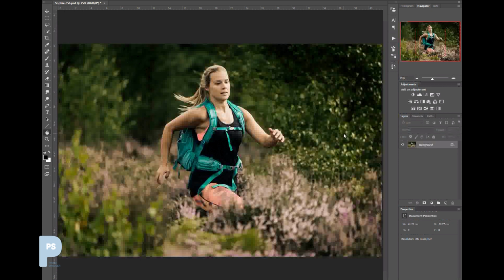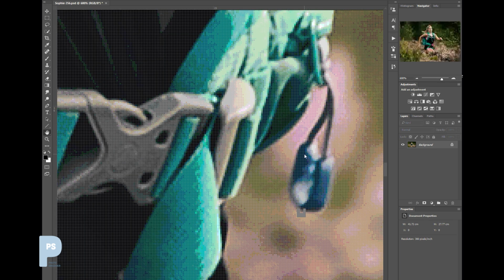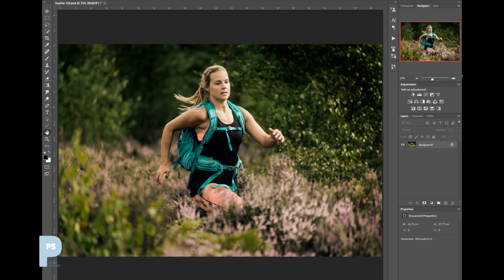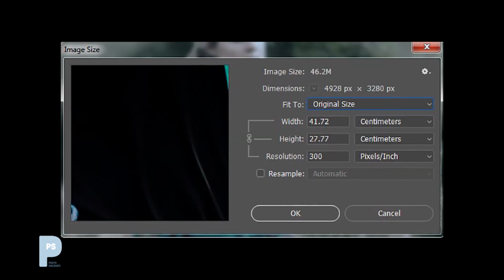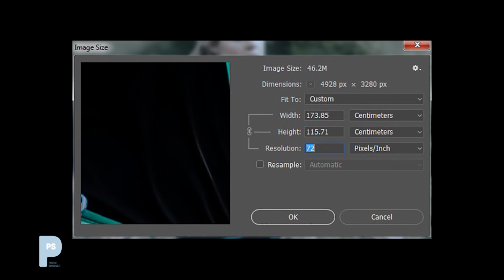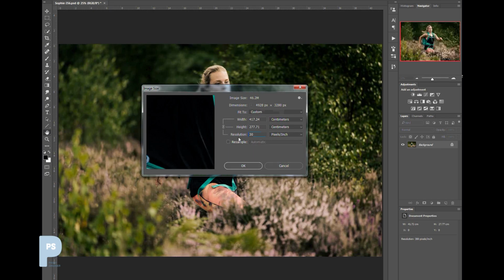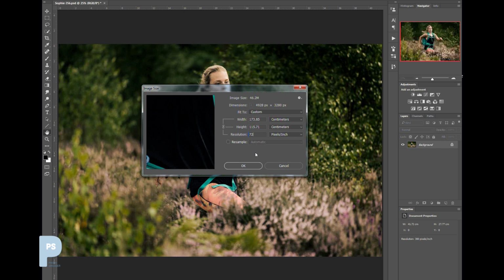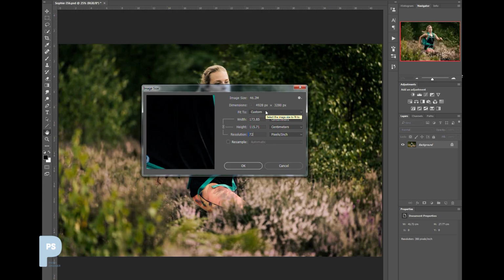An Introduction to Resolution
In this video I talk about the basics of resolution - what all those megapixels mean!  It can be quite confusing stuff, particularly when you begin to realise that your image size isn't really fixed!  This video is part my Technical Fundamentals series, which will steadily build into a complete course for beginners.

Next Friday I'll be talking about sensor size, and what effect it has on your images, and why it's by no means related to resolution.